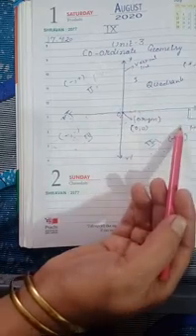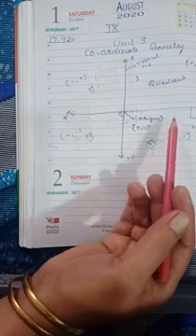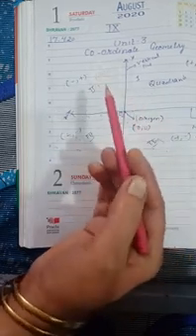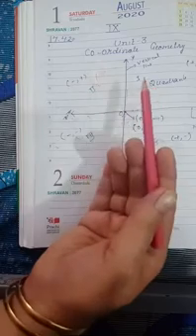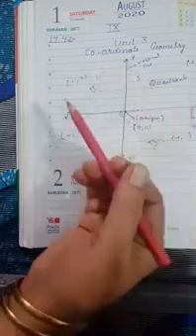18/4 - coordinate Geometry class IX